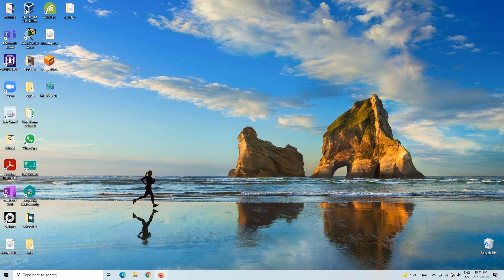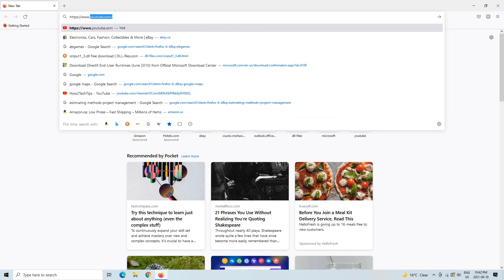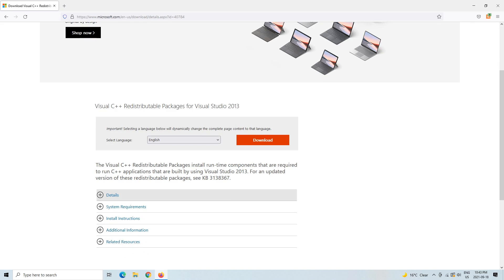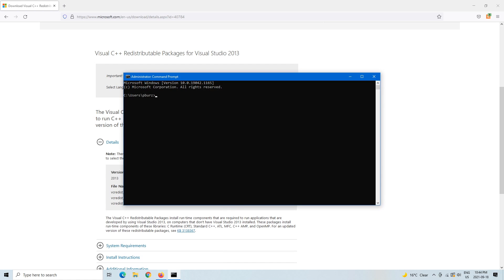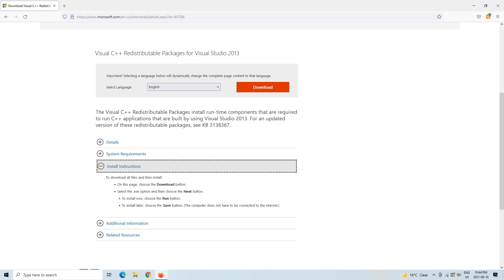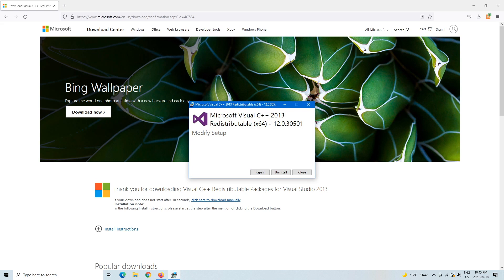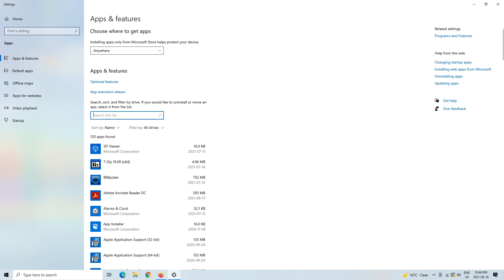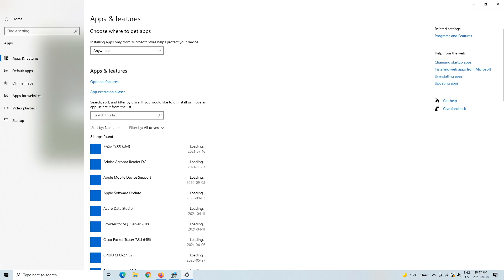How To Fix MSVCR120.dll is missing | How To Fix MSVCR120.dll Error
Today I am going to show you all how to fix MSVCR120.dll not found or missing error

MSVCR120.dll is missing
MSVCR120.dll error loading
MSVCR120.dll crash
MSVCR120.dll was not found
MSVCR120.dll could not be located